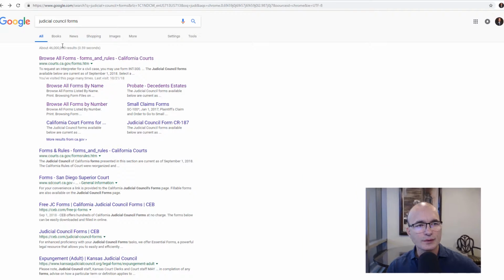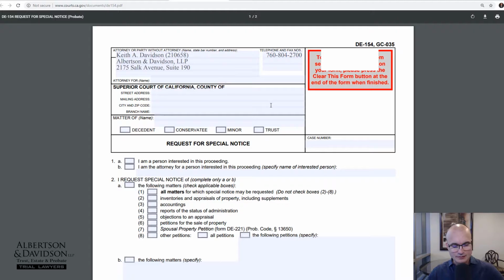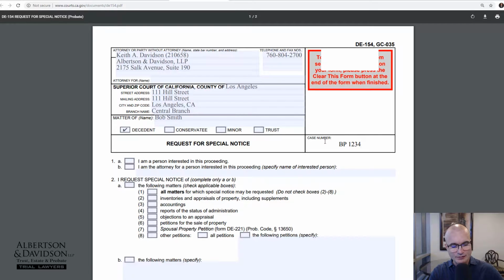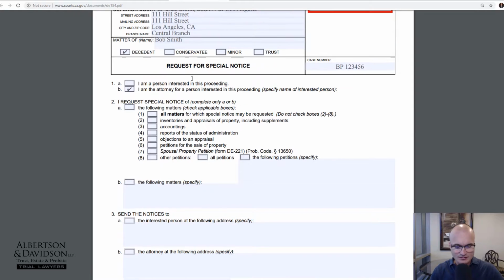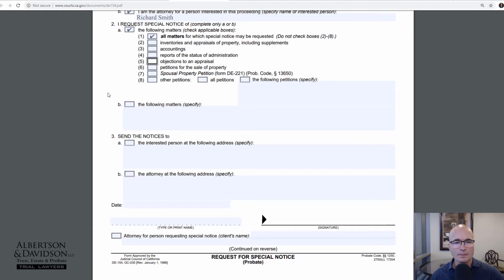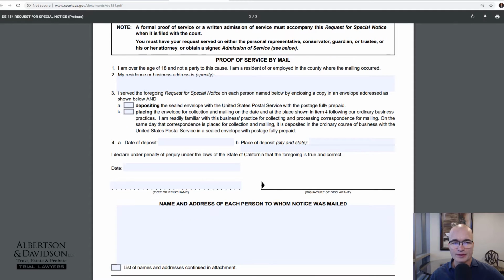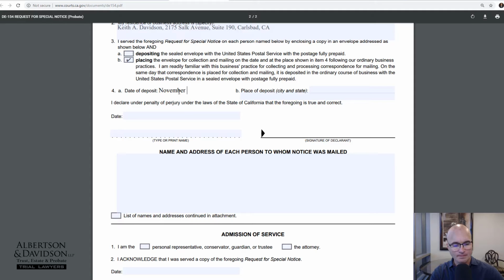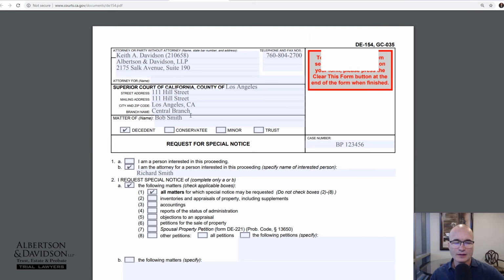California Request for Special Notice -- Form DE-154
If you want to be "in-the-know" it helps to file a Request for Special Notice, Form DE-154.  In this video, partner Keith A. Davidson describes how to fill out a Request for Special Notice for your probate matter.